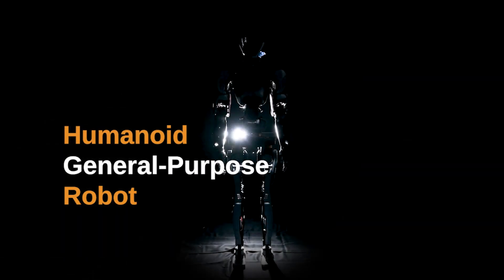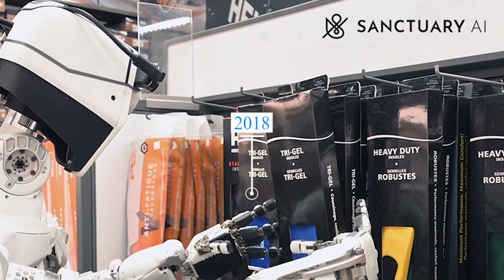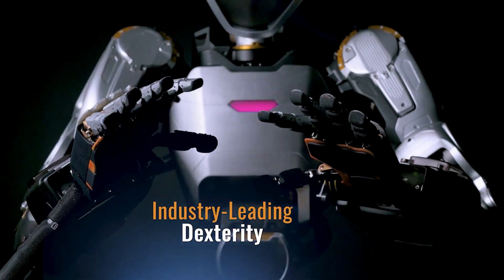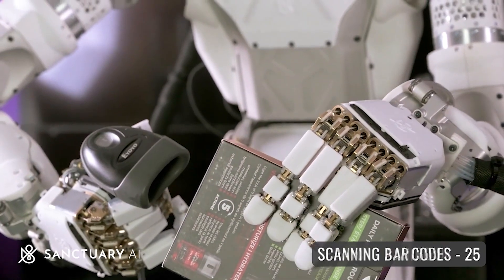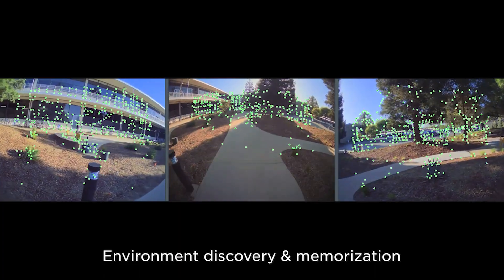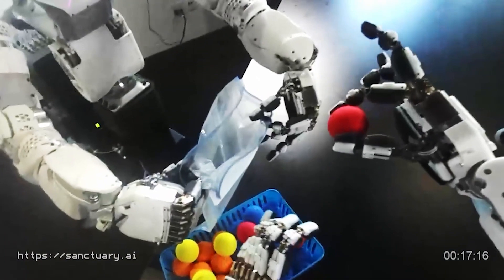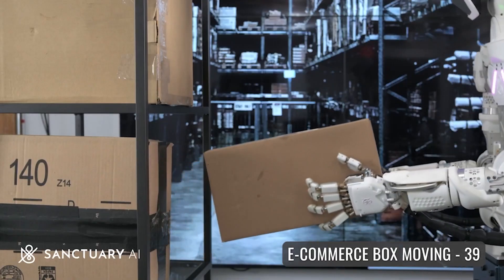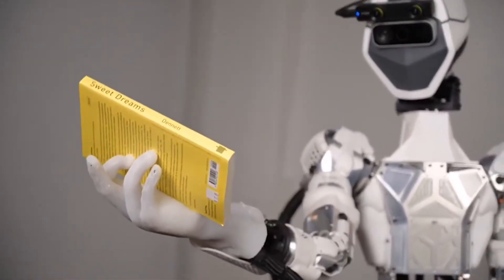Unveiling Phoenix: The Game Changing Humanoid General Purpose Robot by Sanctuary AI!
Get ready to witness the future of robotics with Phoenix, the groundbreaking humanoid general-purpose robot designed by Sanctuary AI. Discover how this Canadian AI startup has defied all odds to create the world's first functional humanoid robot that redefines what's possible in the field of artificial intelligence and robotics. Equipped with human-like intelligence and powered by the innovative Carbon AI control system, Phoenix can accomplish a wide range of tasks with precision and dexterity. From package labeling to fruit picking, Phoenix's capabilities are truly remarkable. Join us as we delve into the fascinating features of Phoenix and explore how Sanctuary AI is revolutionizing the workforce, providing a glimpse into a future where robots seamlessly enhance productivity across various industries. Get ready to be amazed by the power of technology and witness the extraordinary potential of Phoenix.